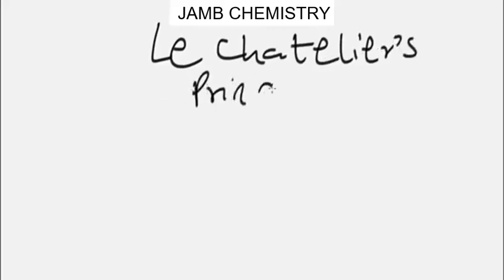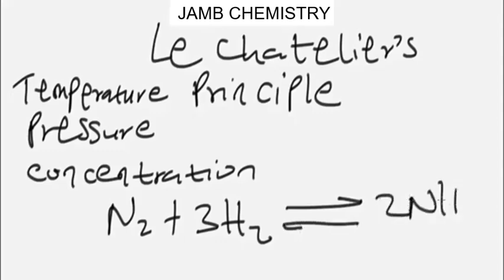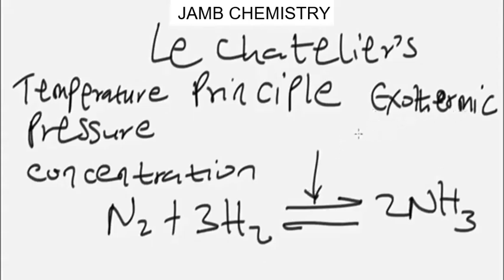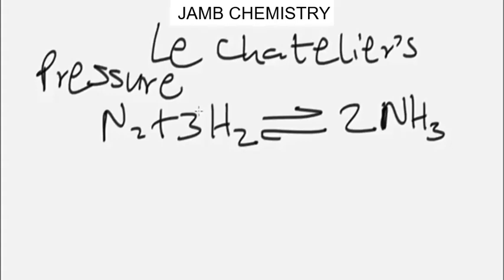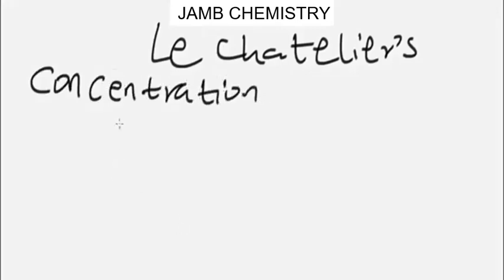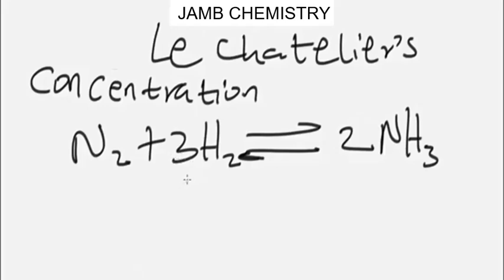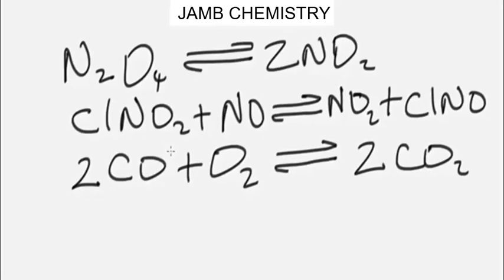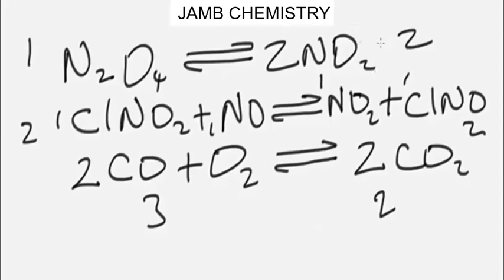JAMB Chemistry Online Tutorial 2026 Likely Questions On Le Chatelier's Principle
JAMB Chemistry Online Tutorial Likely Questions And Answers On Le Chatelier's Principle

Le Chatelier's Principle is one of the basic problems in JAMB Chemistry

In this JAMB chemistry tutorial video, I explained the idea behind le chatelier's principle

This video is a definite guide to understanding the science behind le chatelier's principle in JAMB chemistry with practice examples, problems and solutions.

eaglesclass academy